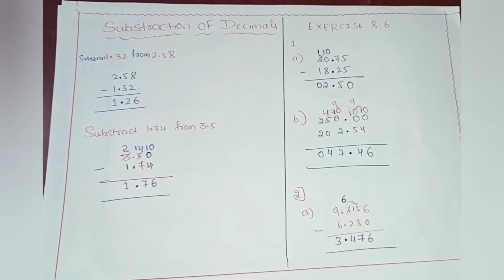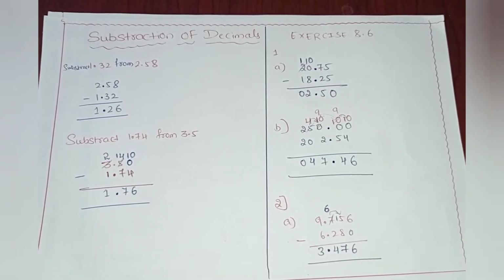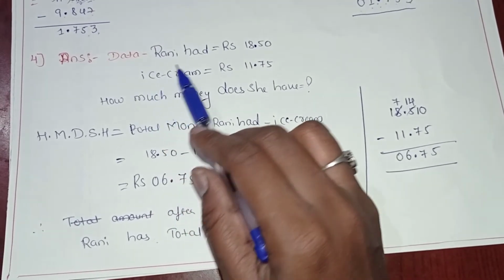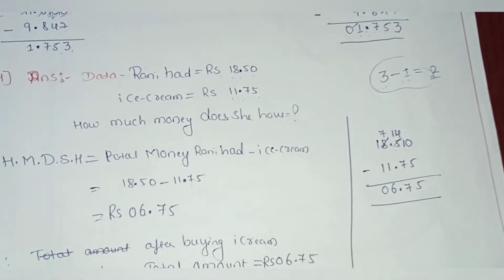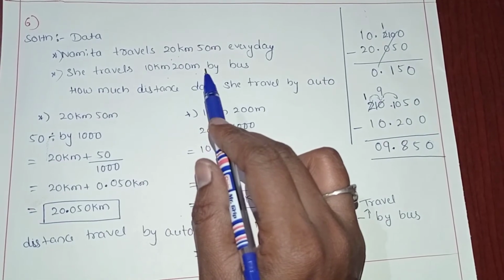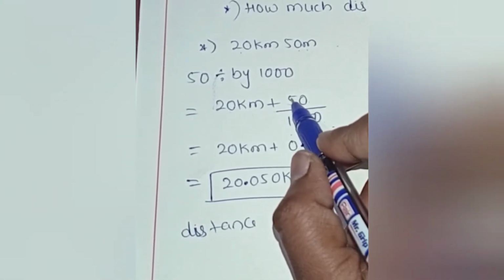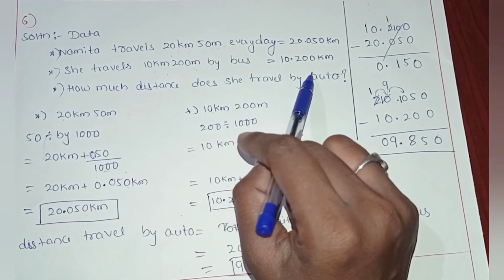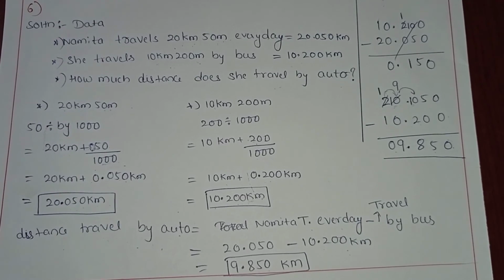class 6 Decimals ex. 8 .6 part 2